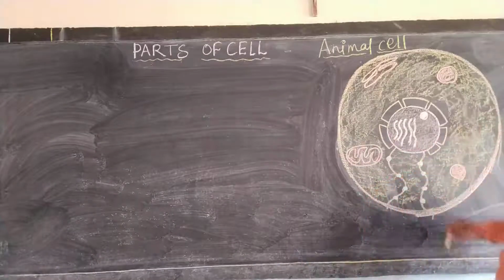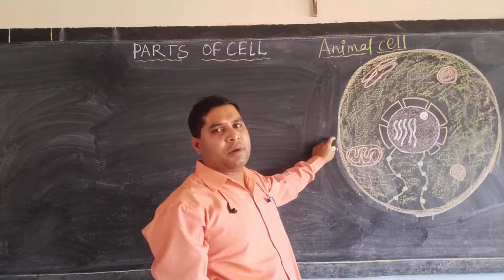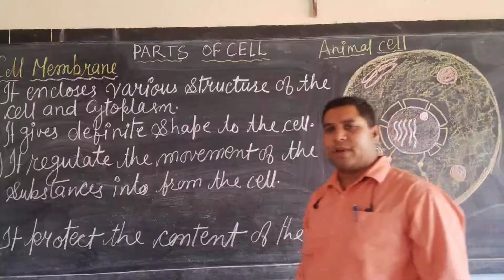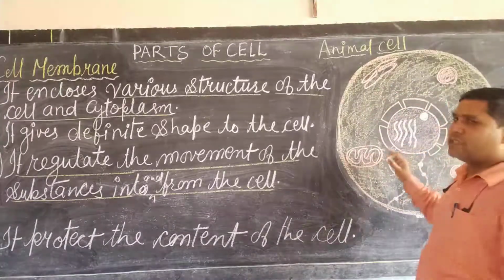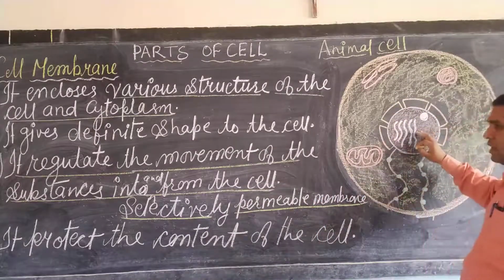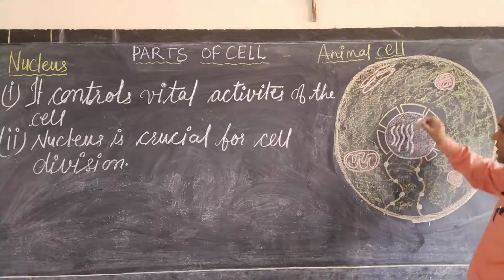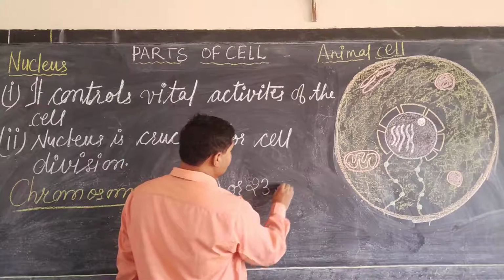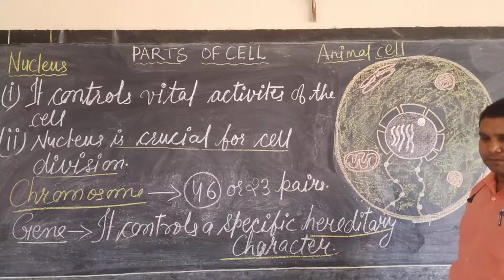CLASS-7, BIOLOGY (22/04/21) FUNCTION OF CELL MEMBRANE AND NUCLEUS.